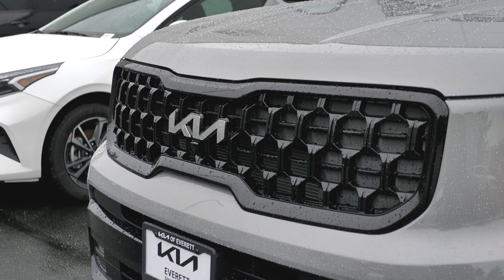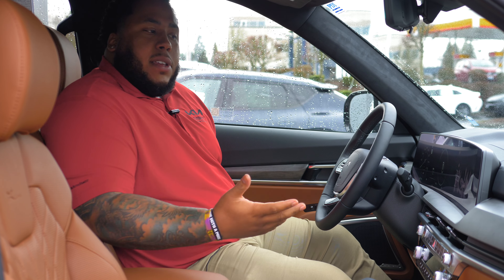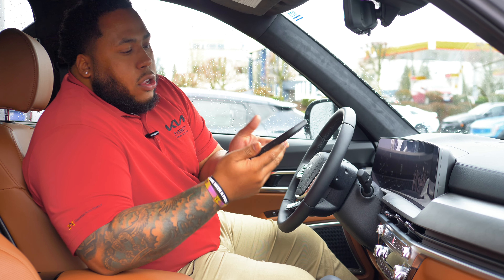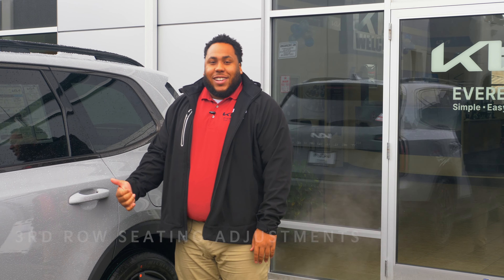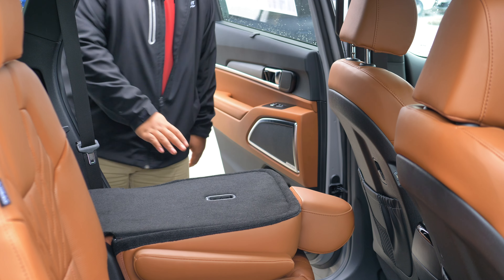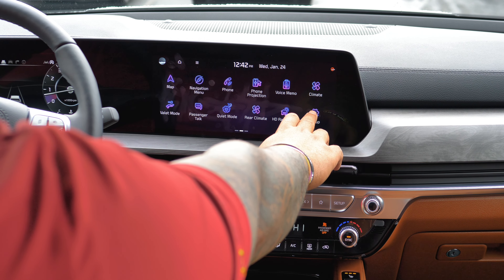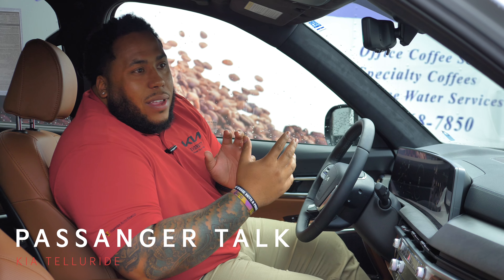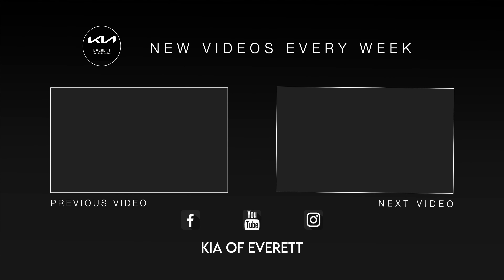How To Set Up Your 2024 Kia Telluride I EVERYTHING You Need to Know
So you bought a Telluride...what's next? Well why don't we start with revisiting some of the smaller details and features this car has to offer. From setting the memory on your seats to connecting your phone to folding down your rear seats, this video covers all the "how to's". Want to learn more about the Telluride or have questions for us about this vehicle?

If you have any additional questions or would like to learn more reach out below or comment your questions!